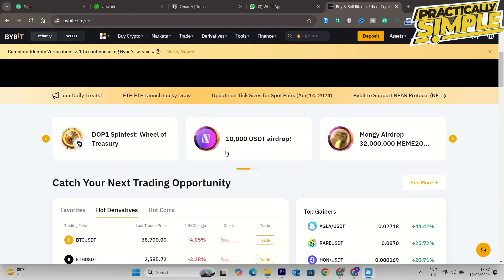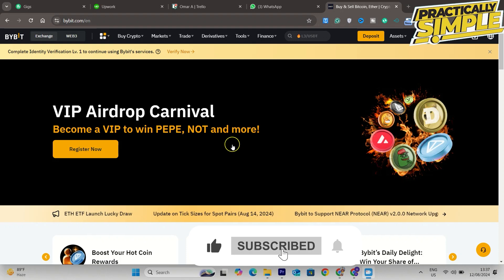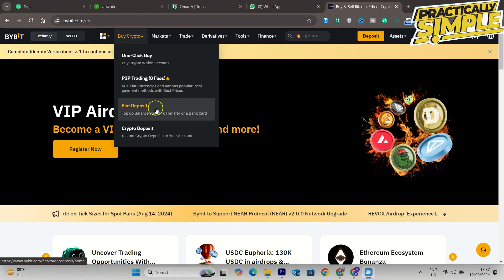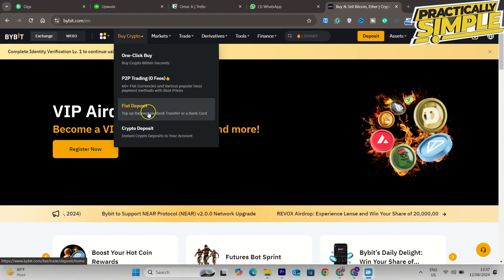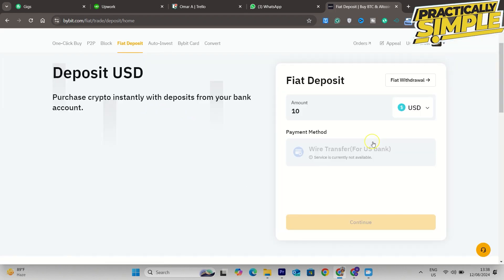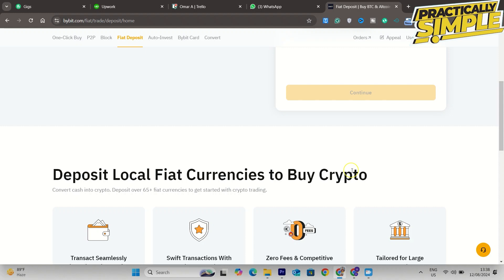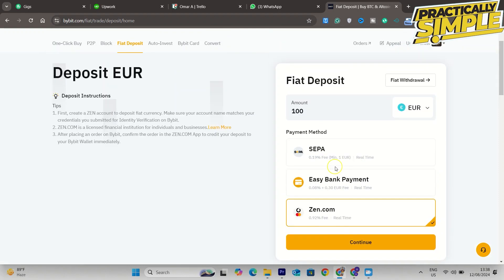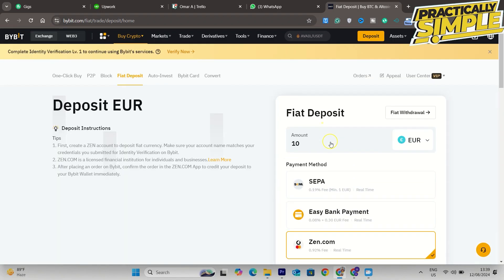How to Deposit Money in Bybit | Step-by-Step Guide 2024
Looking to deposit money into your Bybit account?
 In this video, we’ll walk you through the entire process of making deposits on Bybit, ensuring you can fund your account with ease. Perfect for beginners and experienced traders alike!

In this video, you’ll learn:

How to deposit money into your Bybit account
Step-by-step instructions for different deposit methods
Tips for ensuring smooth and secure deposits

If this video was helpful, please like it and share it with others who need assistance with Bybit deposits.